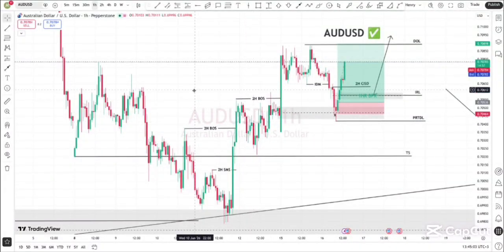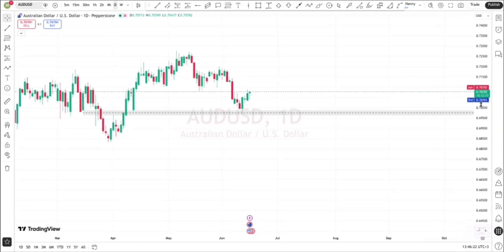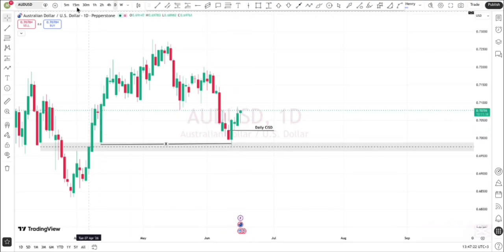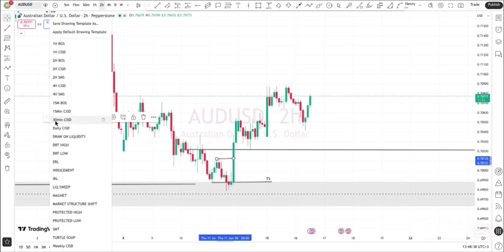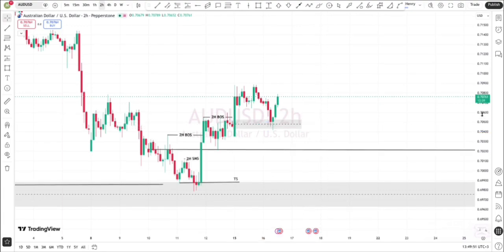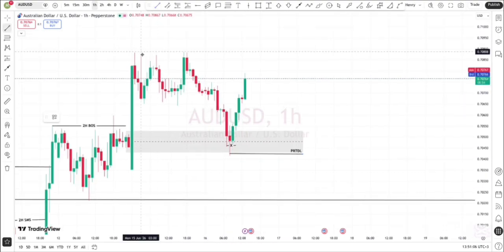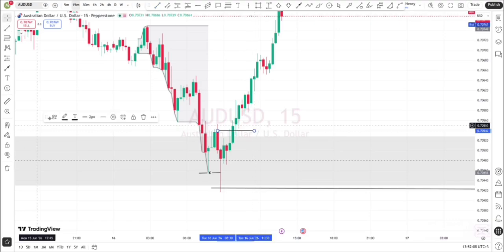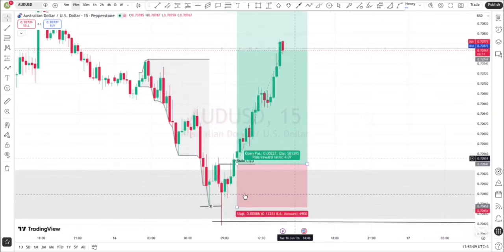TOP DOWN ANALYSIS AND MARKET STRUCTURE || AUDUSD ✅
REGISTER A TRADING ACCOUNT WITH MY RECOMMENDED BROKER 👇
FBS